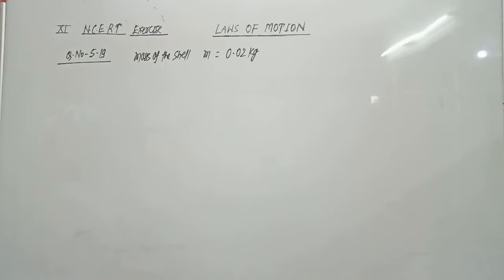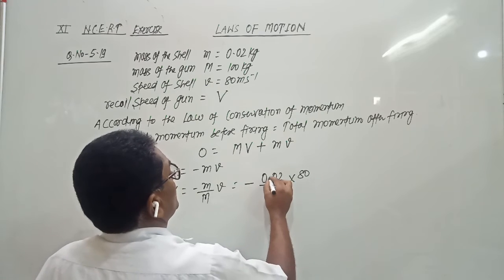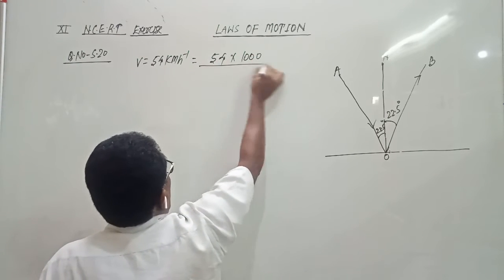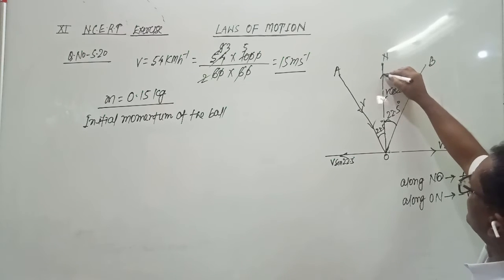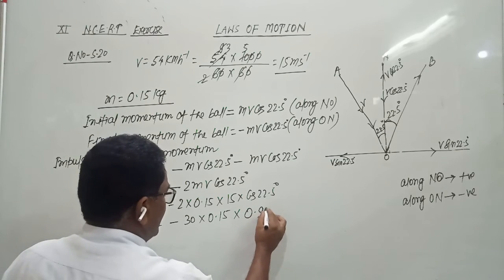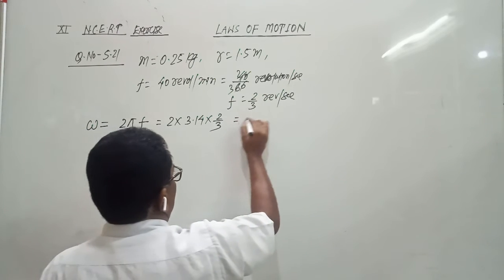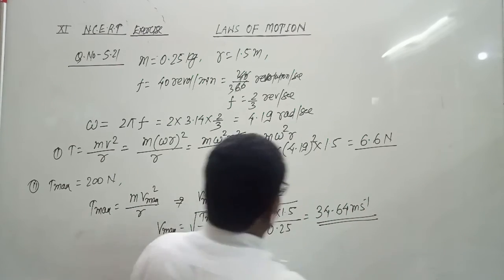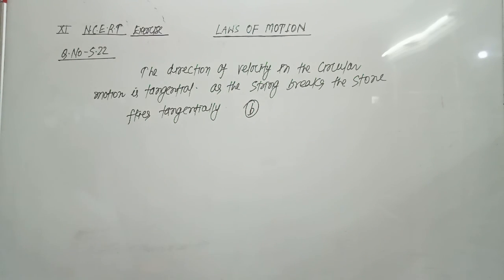laws of motion |part36| class 11th physics